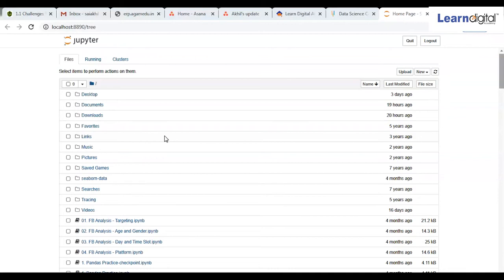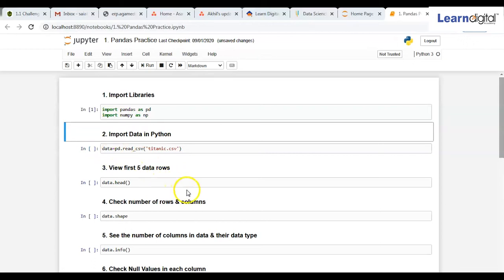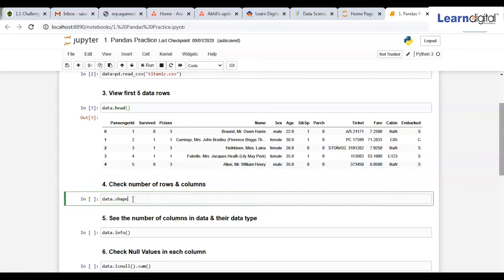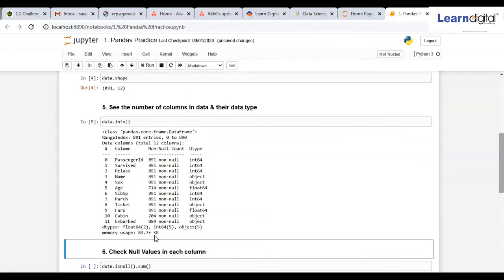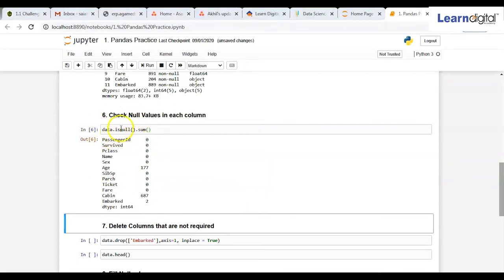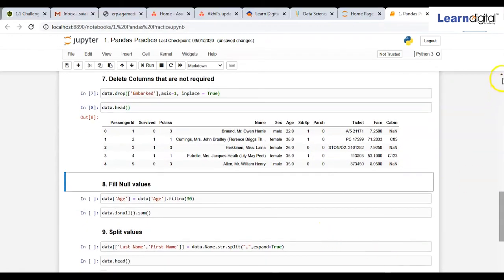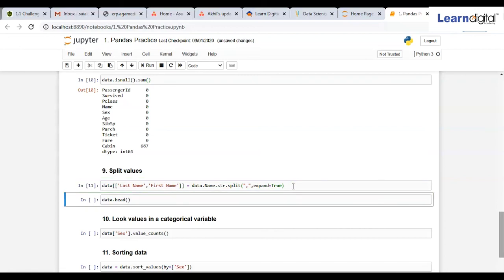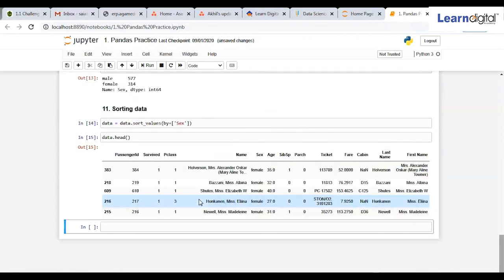What are the Python Practice Exercise Pandas | Learn digital academy 2021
Learn what are the python practice Exercise pandas | Python Practice Exercise | Learn digital academy 2021